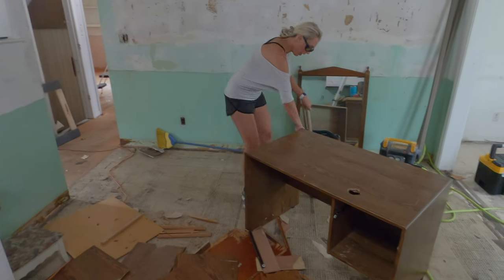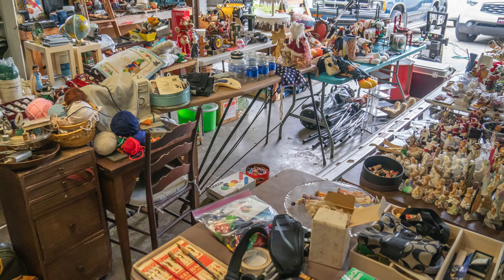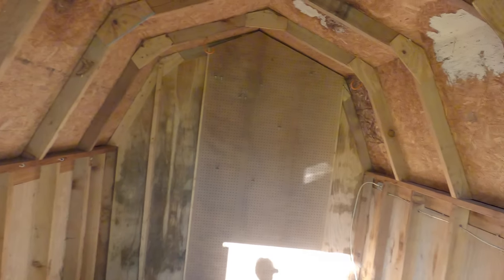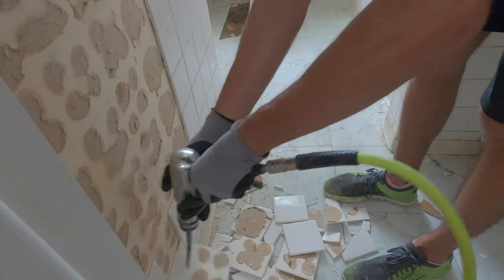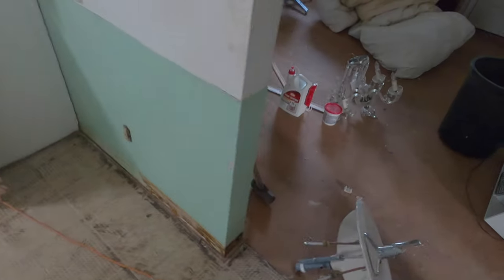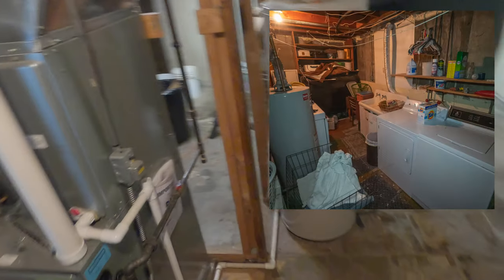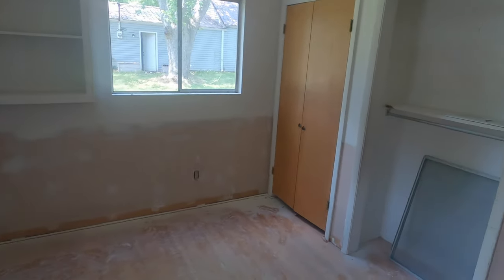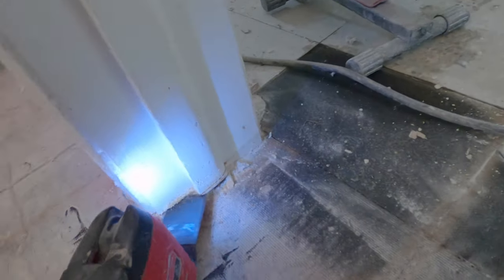How To Fix and Flip Real Estate | House Flipping Tips Before and After (part 2/3)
(0:38 to skip intro) - How To Fix and Flip Real Estate series shows tips and tricks how to plan the work for maximum profit gains and follows current house flip trends. I walk through houses before with a plan for full home renovation and show the progress in 3 separate videos finishing with a full home rehab. This is not HGTV, this shows real world real estate tips and tools used. Real estate Investing in house flipping is a perfect avenue of income. This is perfect for any entrepreneur or follower of bigger pockets or Grant Cardone for great real estate investing tips.

Video 3 of 3 Launching on 1/5/21

2:25 Wallpaper video

Items from Video:
Keypad Deadbolt Lock
Smart Deadbolt Lock
Entry Door Knobs
Tall Entry Handle
Ring Smart Doorbell
Laminate Floor Pad
Best Price Mosquito Mesh
Garage Floor Epoxy

🛠️ Tools 🛠️
Safety Glasses
Work Gloves
Ear Protection
Air Hose
Air Compressor
Air Hammer (Tile removing tool)
Tile Remover Tool for air hammer
Wheel cart
Wallpaper Remover
Wallpaper Scrapper
Best Paint Sprayer
Pressure Washer
Water Shut Off Value
Bright LED Headlight
3M Respirator
3M Filters
9" disc Hand Sander
9" Sanding Disc Sand Paper
Rectangular Sander
Rectangular Sander Sand Paper
Milwaukee Oscillating Tool

Kitchen:
Kitchen Light
Kitchen Faucet
Hexagon BackSplash
Cabinet Modern Handles
Cabinet Modern Small Handles
USB Outlets
10 Pack GFCI

Dining Room:
LED Modern Round Light

Living Room:
Fireplace Crystals
High Temp Fireplace Paint
Ecobee3 Lite Smart Thermostat

Bathroom:
Modern Shower Head
Modern Faucet
Modern Subway Tile